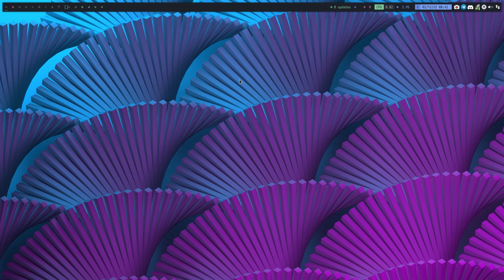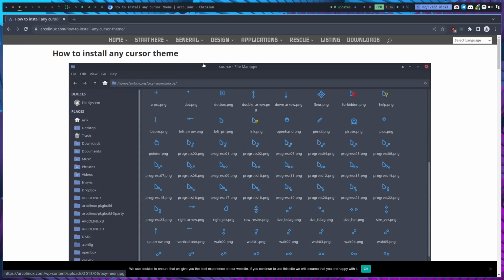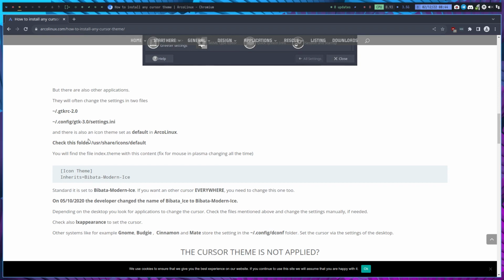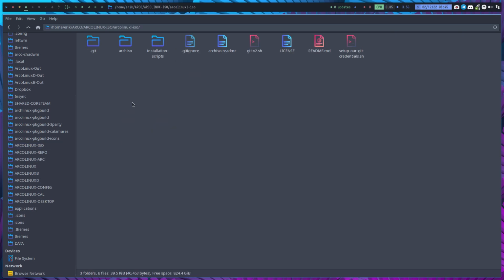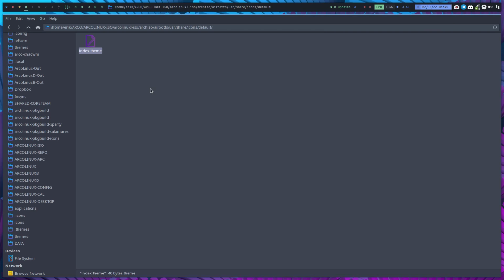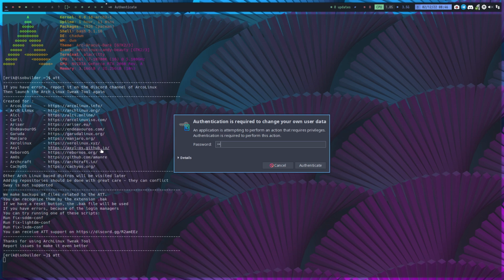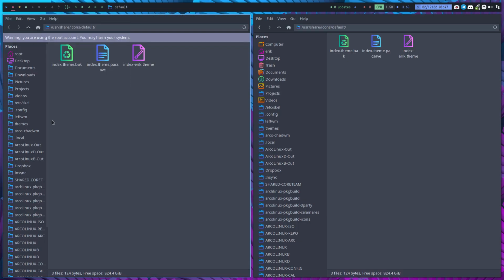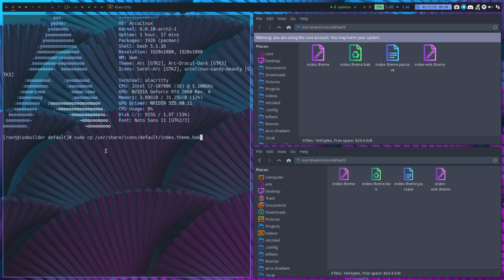ArcoLinux : 3150 ATT - Fix for error check_cursor_global - AttributeError - no split attribute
sudo mv /usr/share/icons/default/index.theme.bak /usr/share/icons/default/index.theme

or

content of file

[Icon Theme]
Inherits=Bibata-Modern-Ice